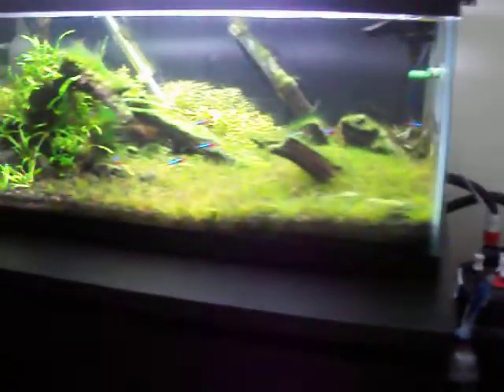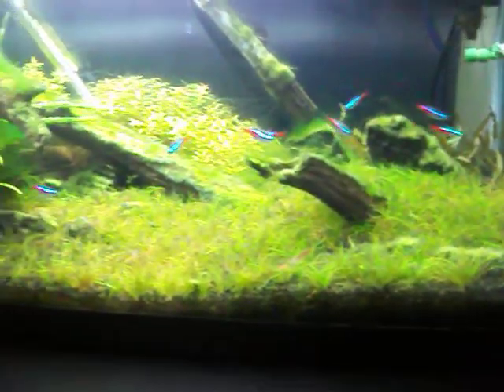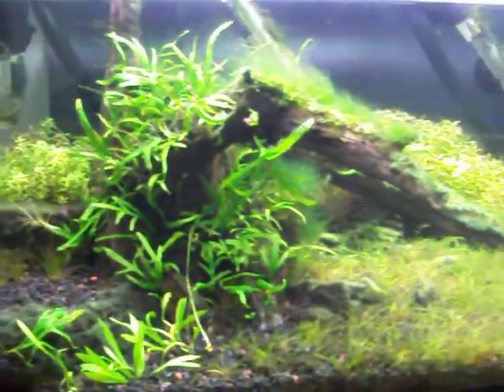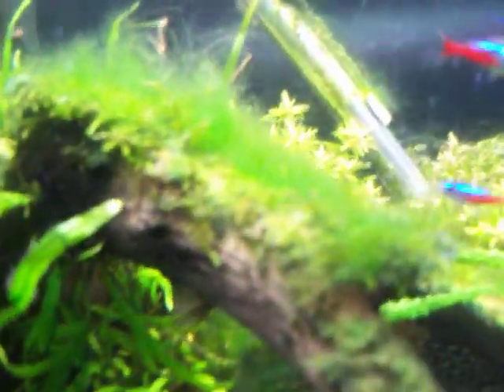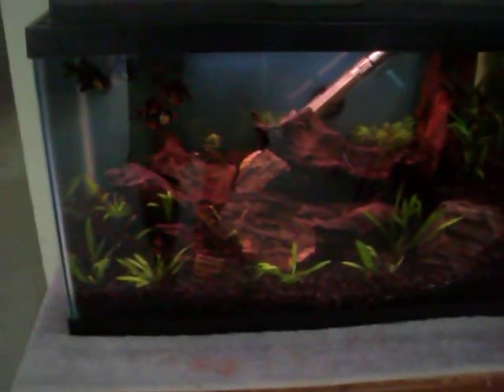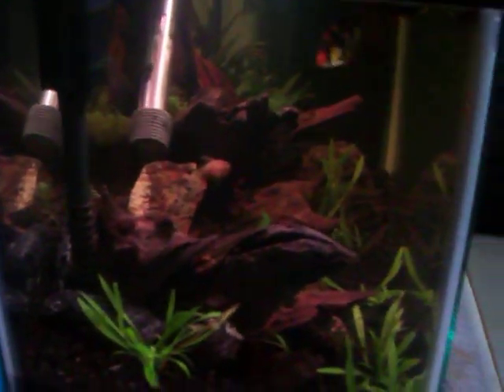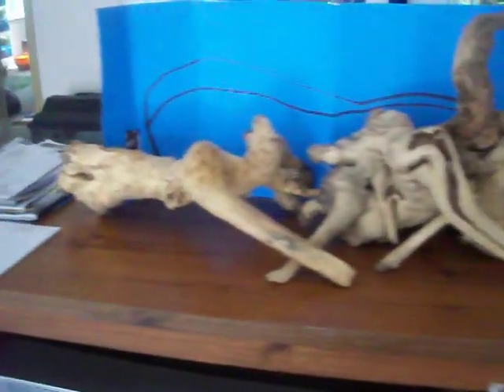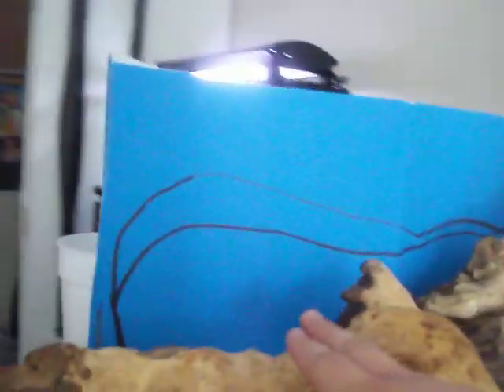New wood equals future nature aquarium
tearing down the 20gL in a couple months. I want something new to look at :)